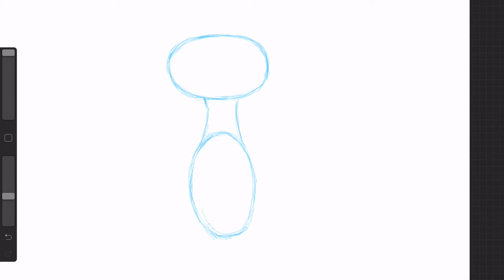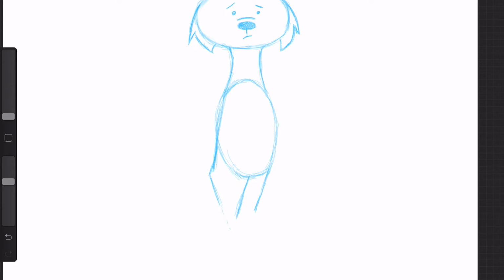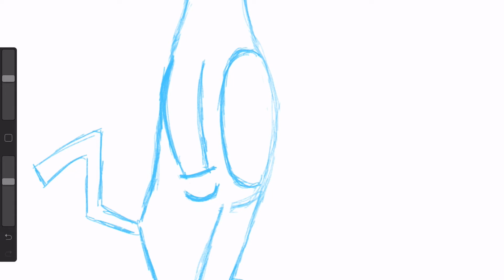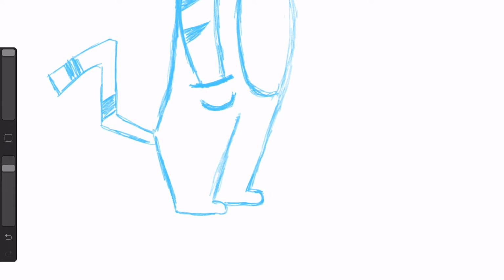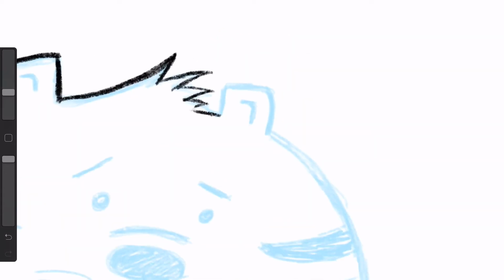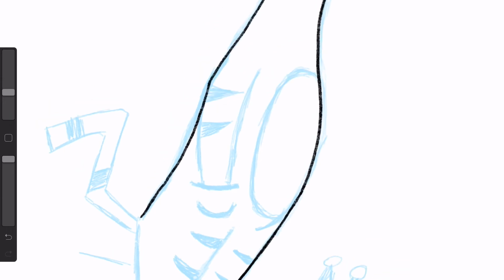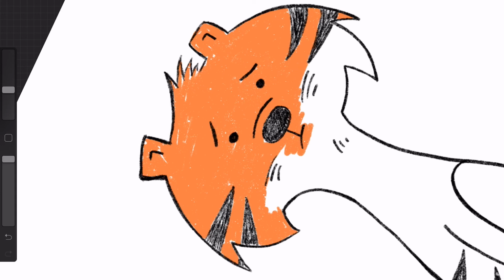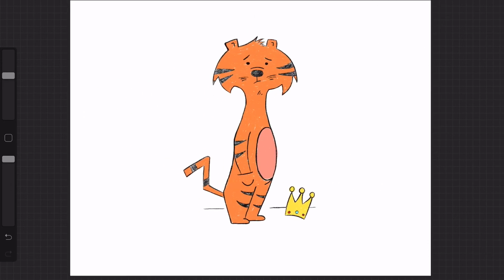Tiger King Draw Along Tutorial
Hello, my awesome art students! For today's assignment follow along with me, and complete the drawing using pencil, pen, color pencils, and/or marker in your sketchbook. Keep your lines loose, and feel free to add your own variation and style to the drawing. Remember to have fun!